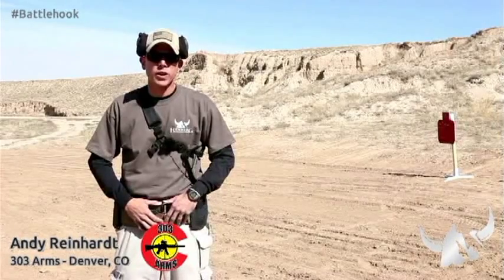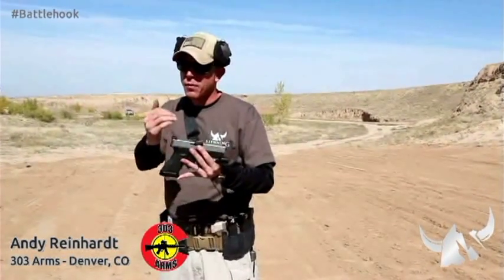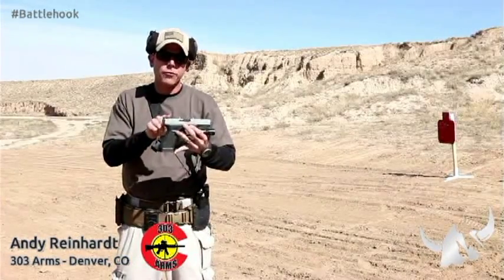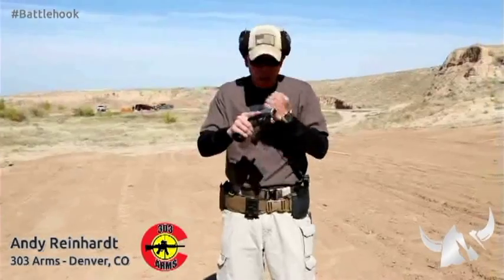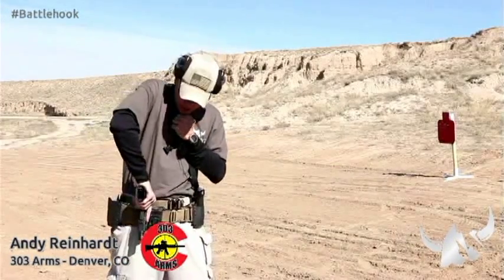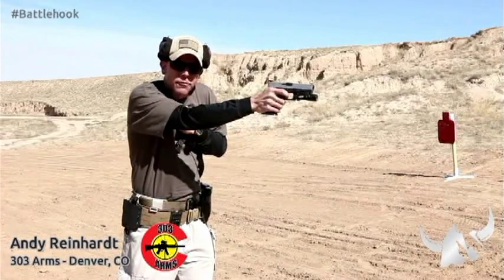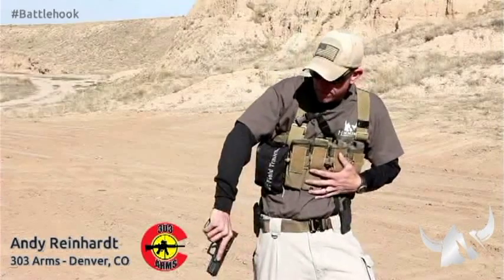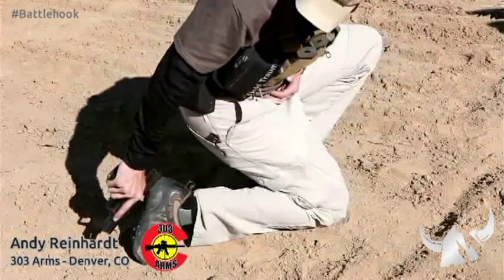BattleHook™ Tactical Sight - Demo Video w/ 303 Arms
The BattleHook™ rear sight is a competition-style sight for your Glock, 1911, M&P, XD or Witness pistol that allows you to operate the weapon with one hand in any situation. yt:stretch=16:9

Read an in-depth product review by Michael Morton - Chief, US Coast Guard

Special thanks to Andy Reinhardt and Louis Carlyle.